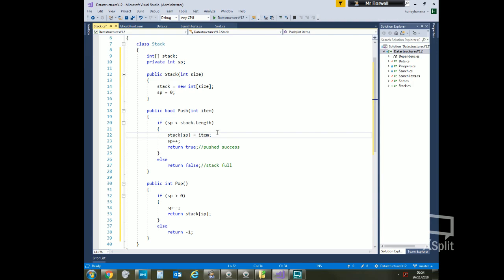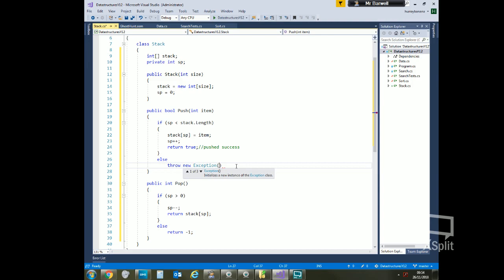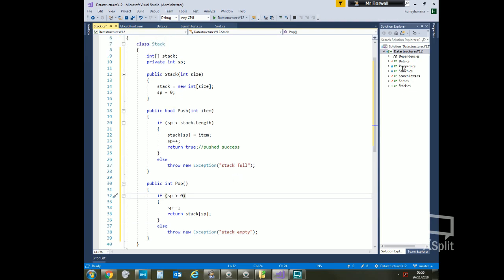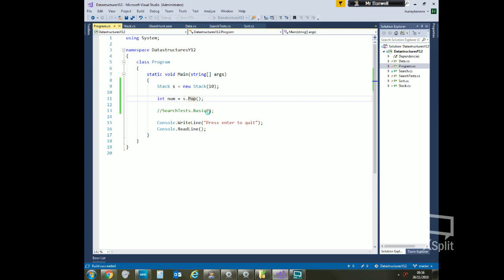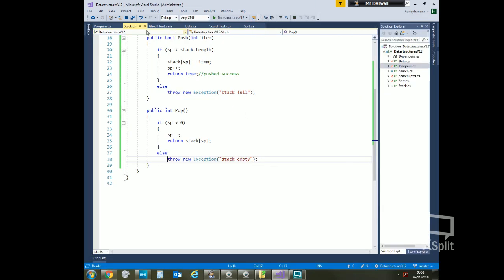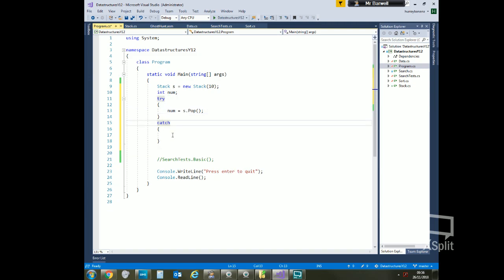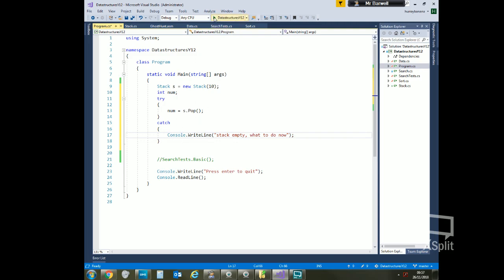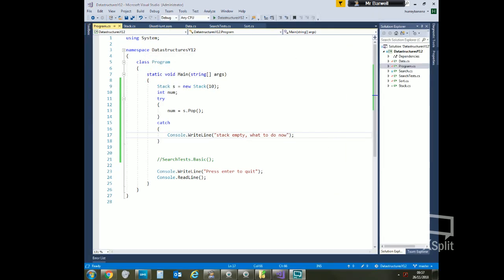Using exceptions for errors in pushing and popping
Short video showing how to use exceptions to generate catch-able errors by the calling program.